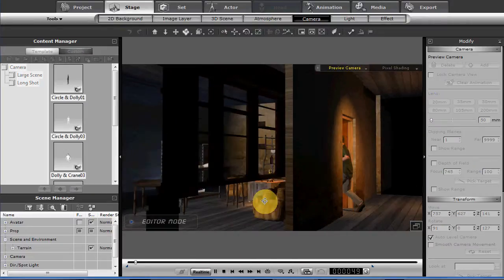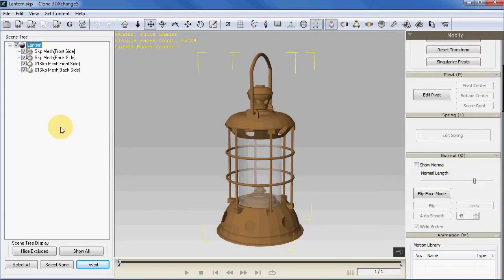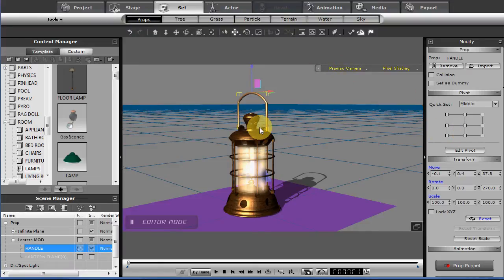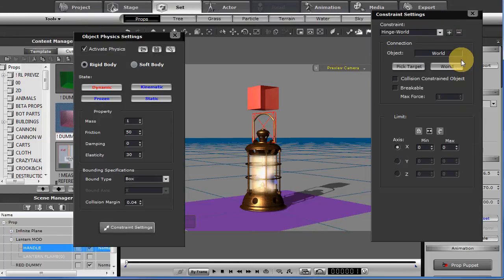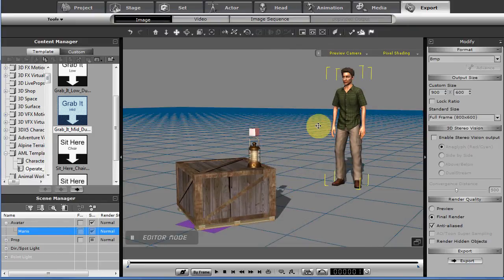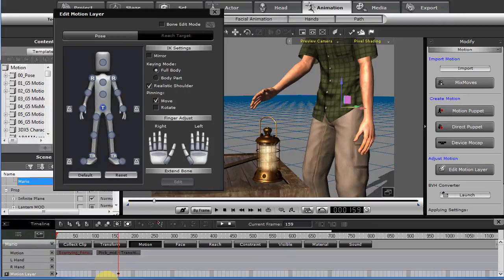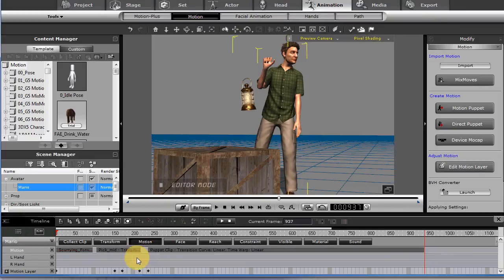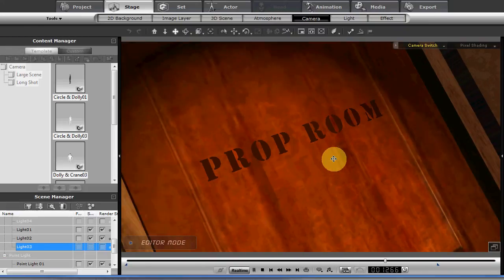The Haunted Prop Room Tutorial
Silly little iClone tute, with a little physics thrown in.